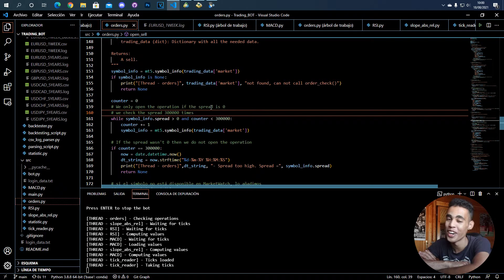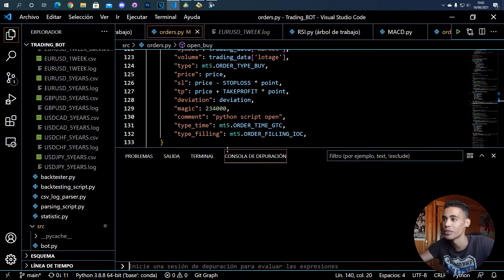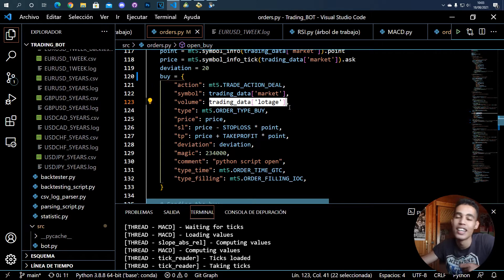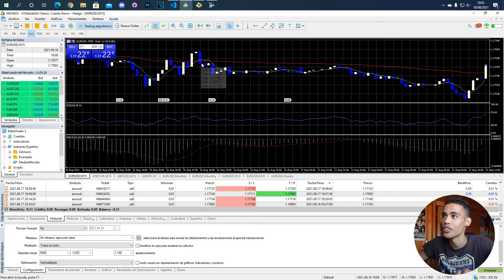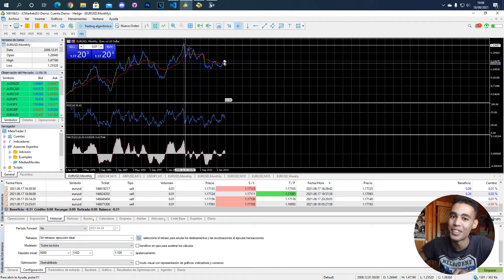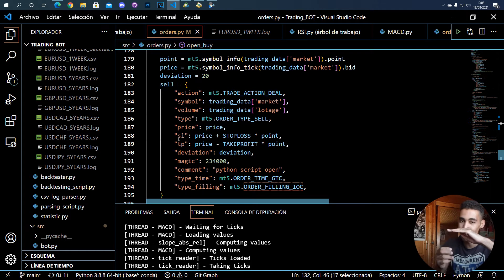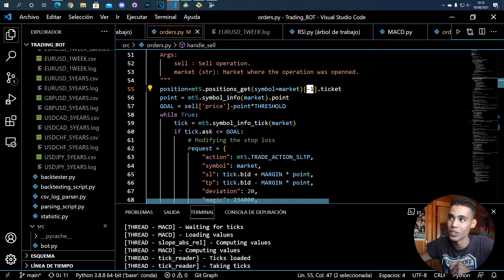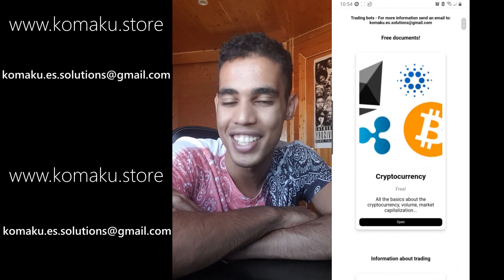PYTHON TRADING BOT #6 - Open and modify operations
In this video I'm going to teach you how to open positions with python using the metatrader 5 library.

Content of the video:
0:00 - Intro
0:07 - Open operations
6:23 - Modify operations
8:19 - My web!
8:30 - Outro